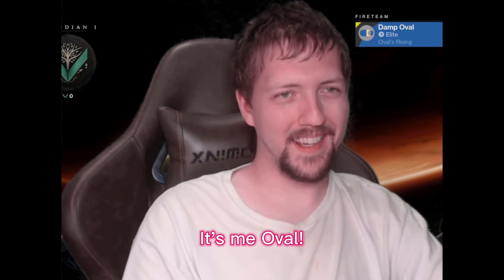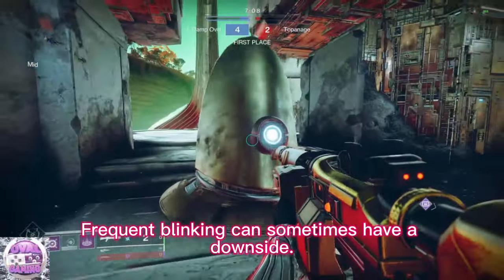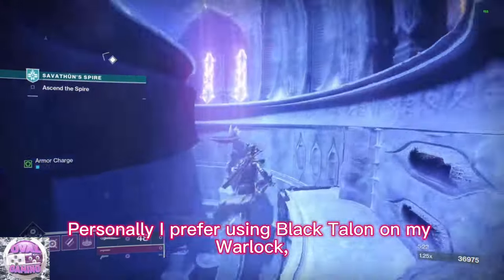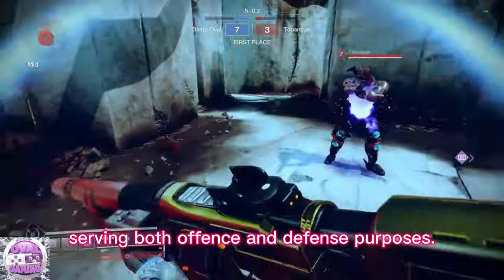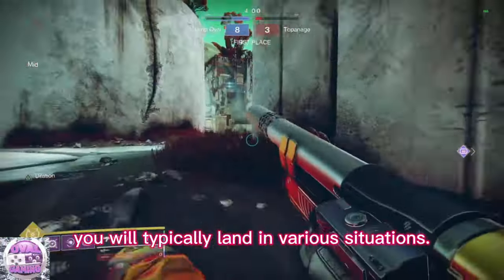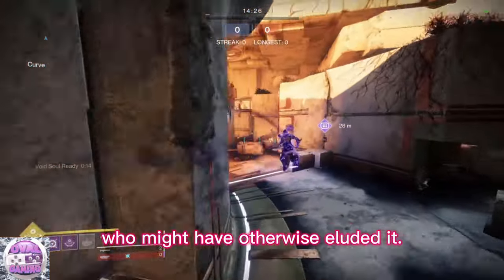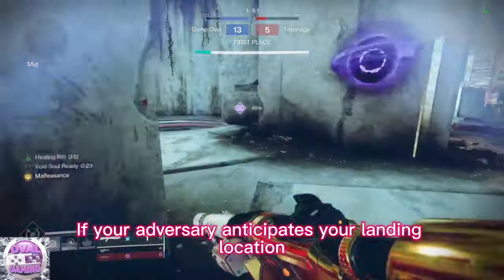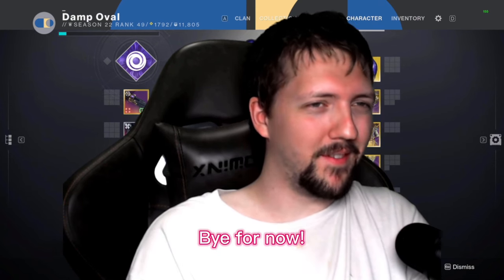16 Tips towards becoming a Blink Master.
Welcome, Guardians! If you've been searching for ways to elevate your Blink game in Destiny 2, you're in the right place. In this video, we're diving deep into the world of Blink, the Warlock/Hunter subclass ability that can turn the tide of any battle.

Join us as we unveil 16 invaluable tips to help you become a Blink Master in Destiny 2. Blink is a game-changer when used effectively, and these tips will take your Warlock/Hunter gameplay to the next level.

Spacing: We'll start by explaining the most important fundamental of using Blink in Destiny 2.

Horizontal Leap: Master the art timing your jumps to maximize your maneuverability.

Map Awareness: Learn to read maps and anticipate enemy movements for strategic Blinks.

Apex Blinks: Utilize Blink's vertical potential for superior positioning.

Flanks: Tips for using Blink to get the upper hand on your adversary.

Mid-Air Blinking: Master different types of Blink jumps to suit your playstyle.

Radar Observant: Discover how the radar works with this jump ability.

Supercharge Your Super: Tips for maximizing the effectiveness of your Super abilities.

Bait Enemies: Identify and exploit your enemies tendencies to score against you.

3 Second Rule: Strategies to optimize your Blink cooldowns during battles.

Environmental Awareness: Use Blink to navigate tricky environmental obstacles.

Player Movement: Find out how mouse/controller sensitivity can impact your performance.

Exotic Armor Synergy: Explore exotic armor pieces that enhance your Blink abilities.

Practice Makes Perfect: The importance of practice and refining your Blink skills.

Mid-Air Struggle: Learn to effectively use your abilities to escape peril from an ill-timed jump.

Armor Set: Improve your performance by learning how different armor sets impact the blink ability.

By the end of this video, you'll be well on your way to becoming a Blink Master in Destiny 2, and your Warlock/Hunter will be a force to be reckoned with. Drop a comment to let us know which tip was the most helpful or if you have any Blink techniques of your own!